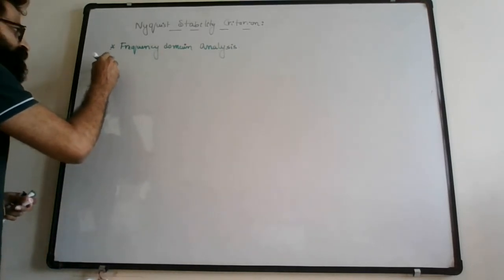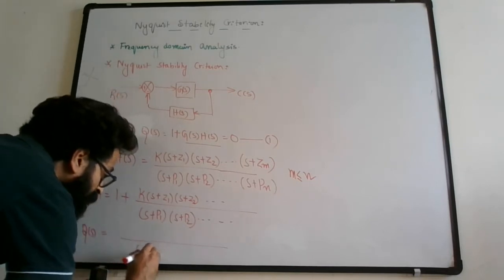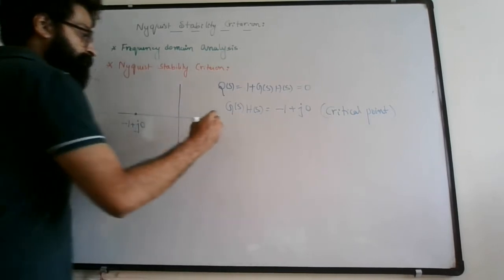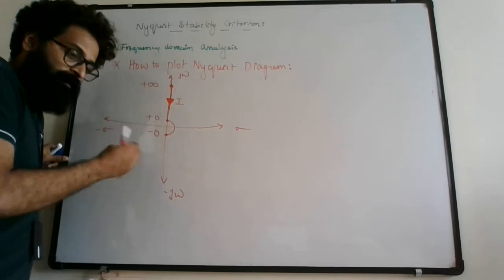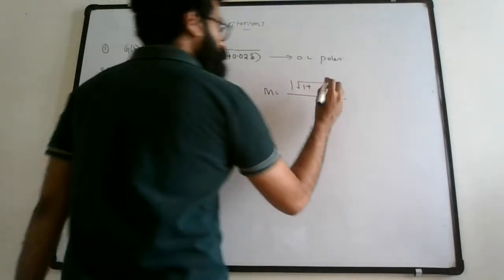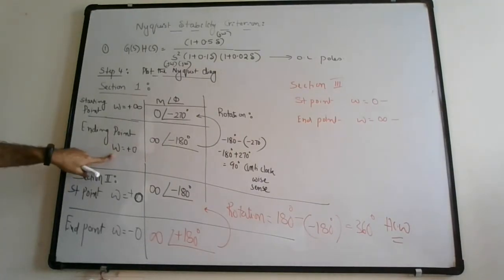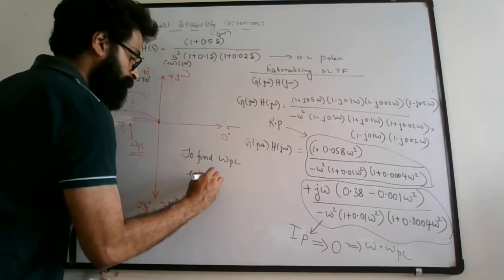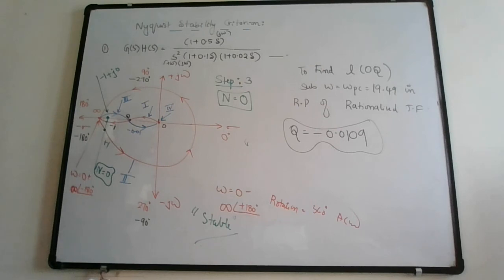Nyquist Plot Construction